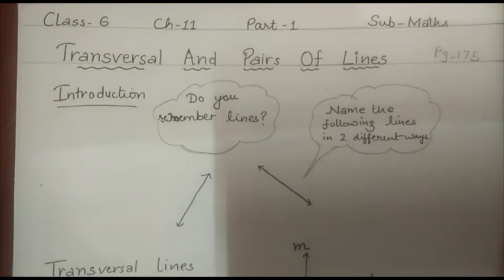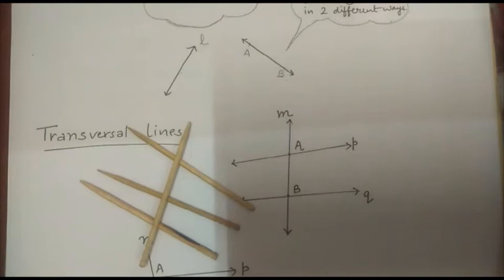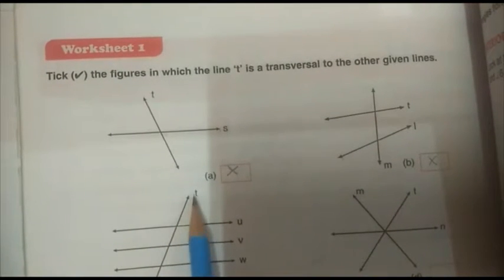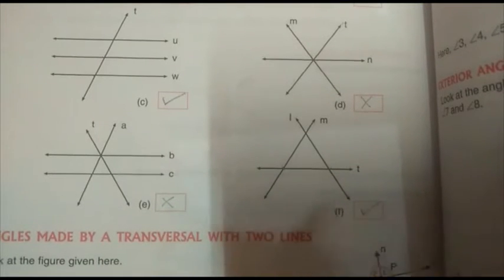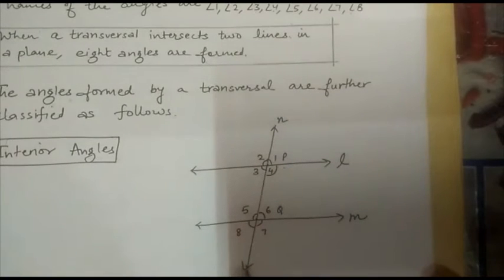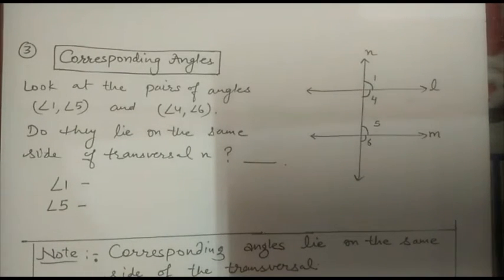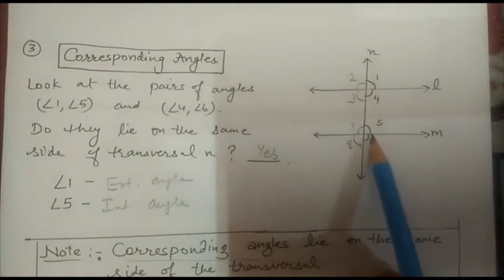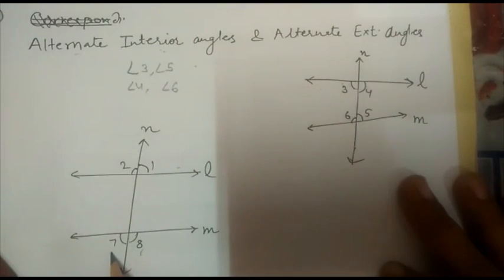Class 6 Subject Maths Chapter 11 Part 1